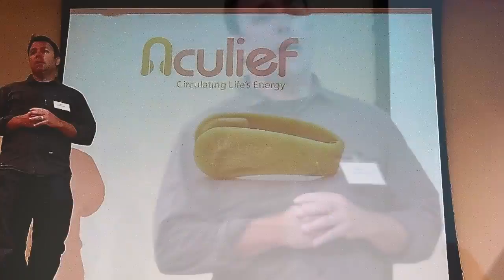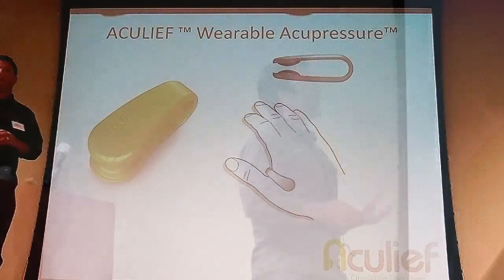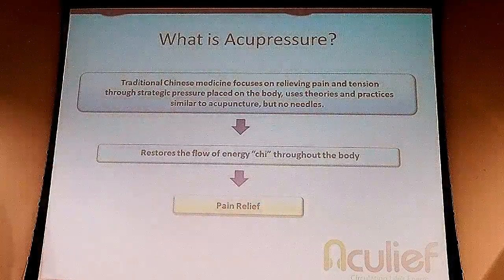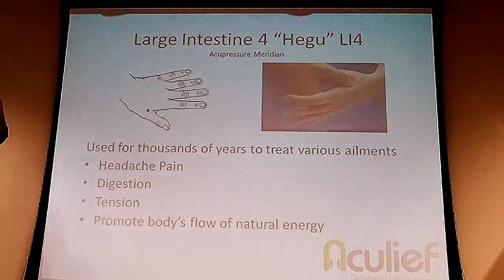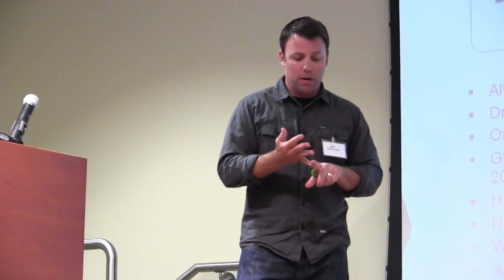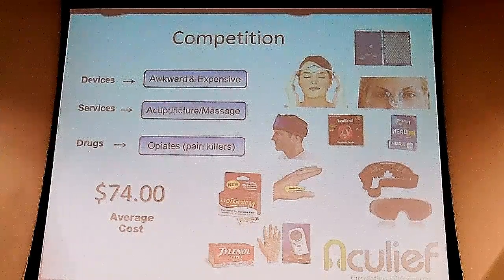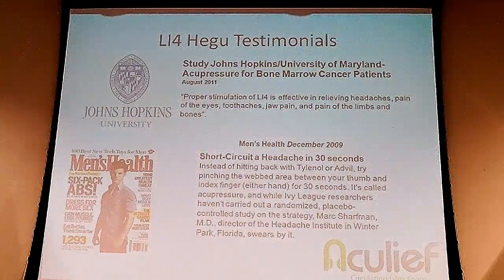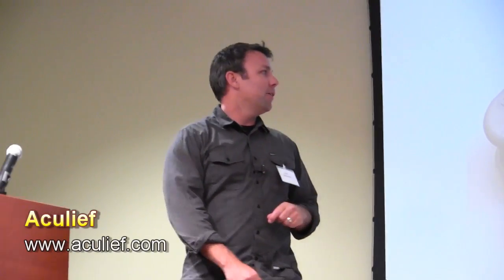San Diego Inventors Forum Contest 2013 Aculief Wearable Acupressure Device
John Dugan, inventor of the Aculief Wearable Acupressure Device presents in the 2013 San Diego Inventors Forum Contest. The Winner is announced here on YouTube.